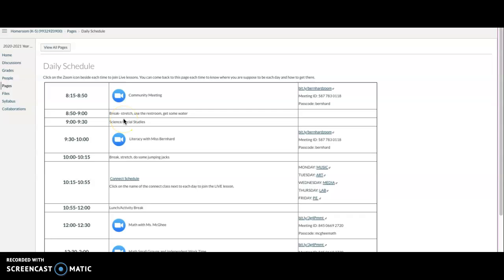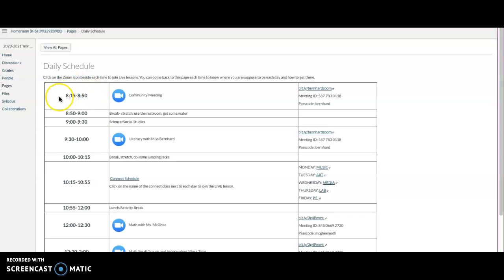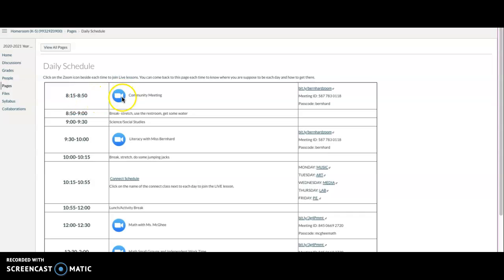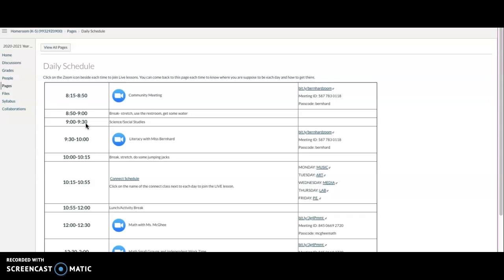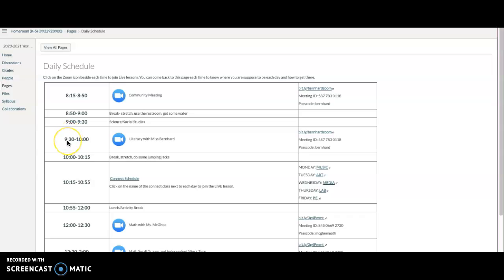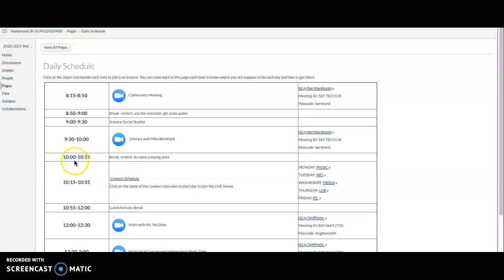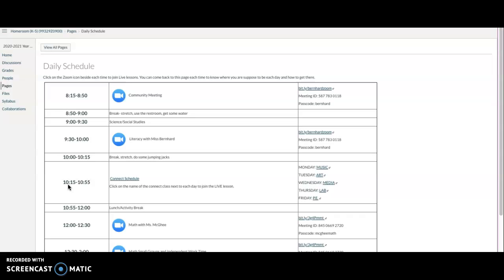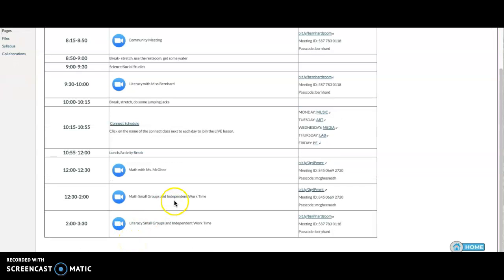Our Daily Schedule